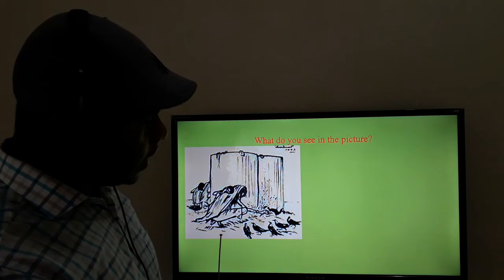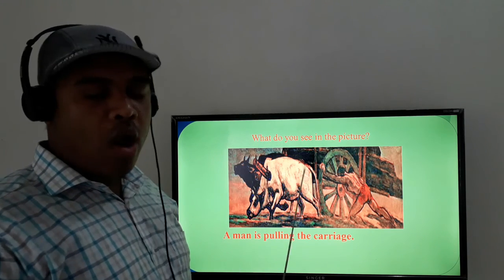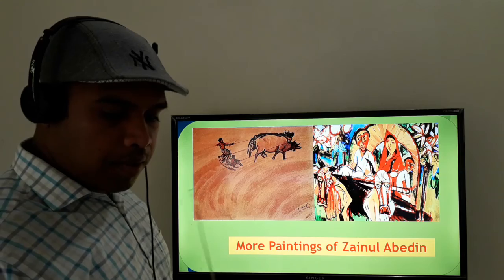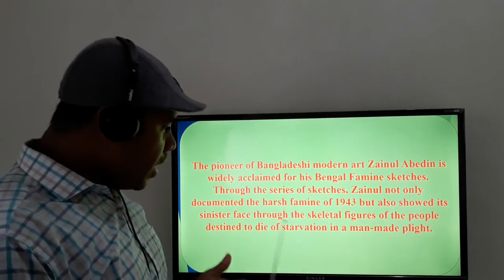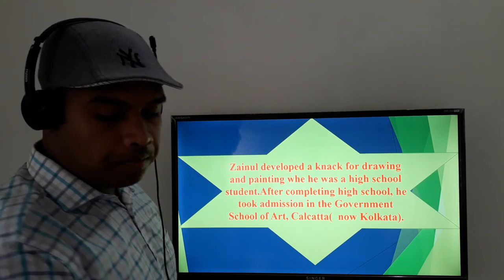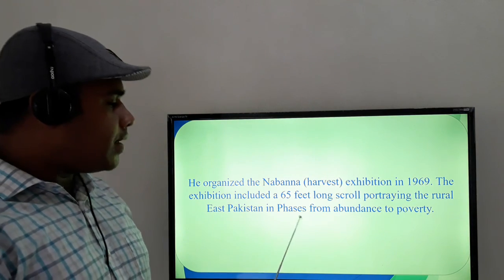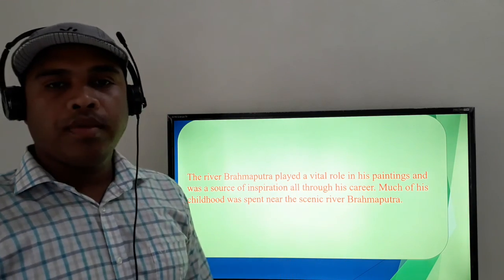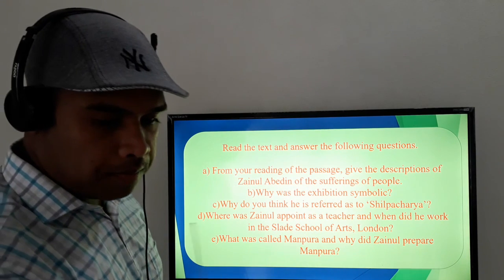English_For_Today#Class:9-10